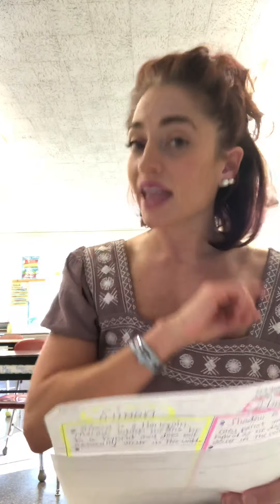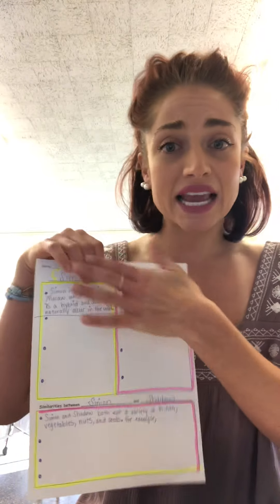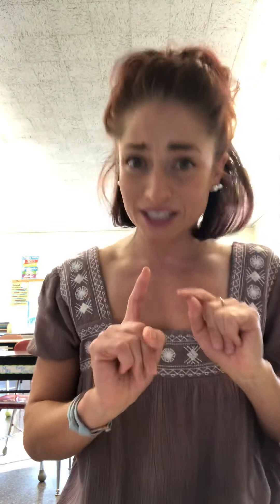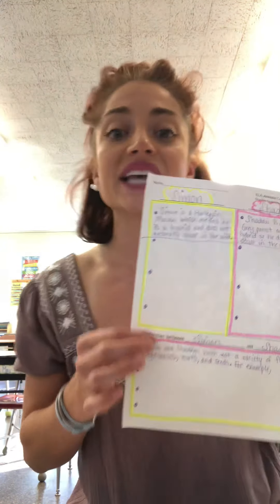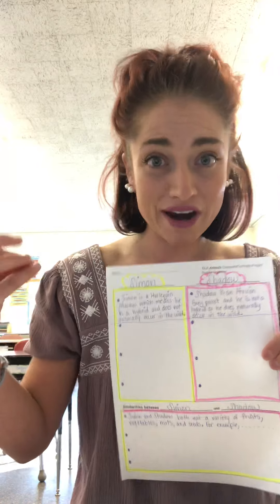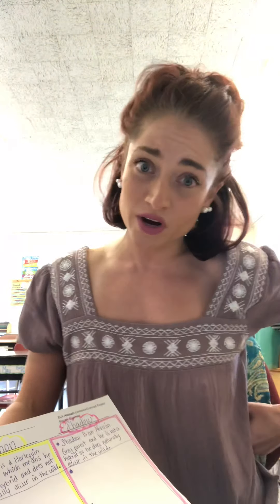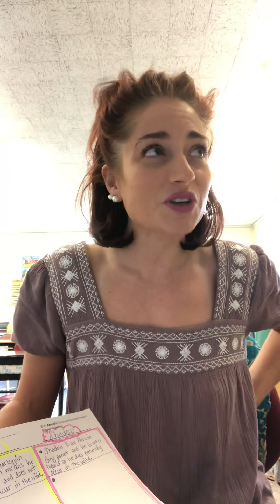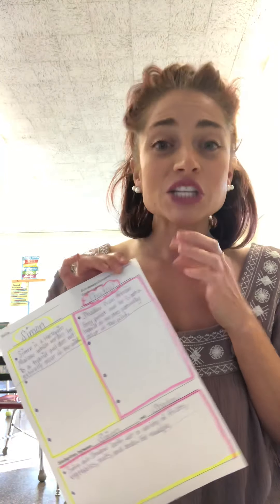Animal Compare/Contrast Project: Task #2 - Graphic Organizer! (TASK EXPLANATION VIDEO PART 2)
(This video for the assignment is actually in two parts because my video cut out - so please view both Part 1 and Part 2 videos to hear all the directions and to know the expectations of this assignment please!☺️)

Hi sweet fully remote friends!
We are now at the portion of our project where we are completing a detailed, thorough, descriptive graphic organizer detailing the differences and similarities between the two animals you have chosen!
💙Miss Flint